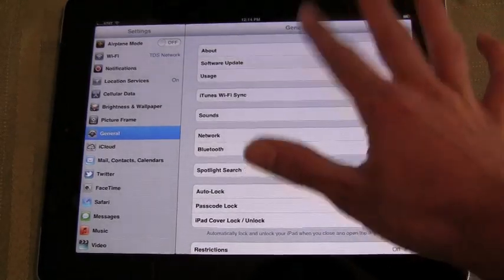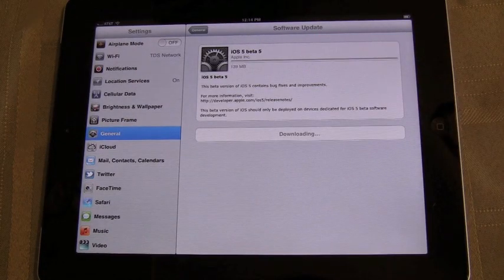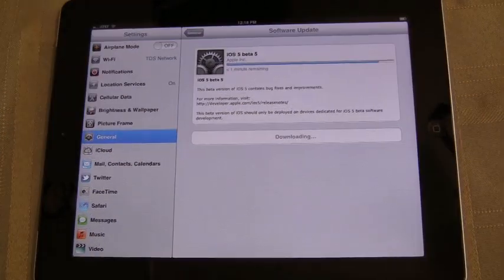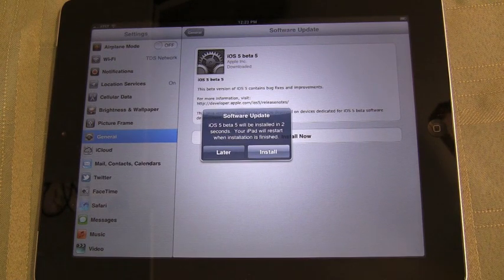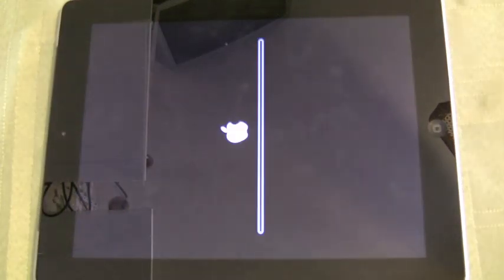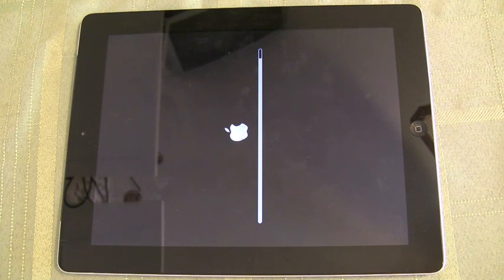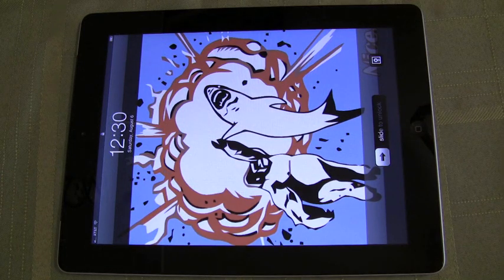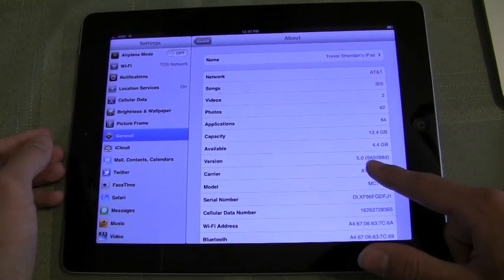iOS 5 Beta 5 OTA Update Walkthrough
Hands-on of the update process from iOS 5 beta 4 to beta 5. It's completely wireless over the air update with everything done on the iPad. You also don't need to restore so the data maintains.